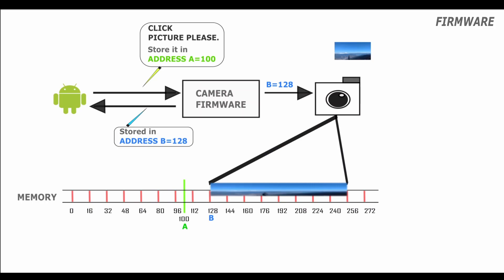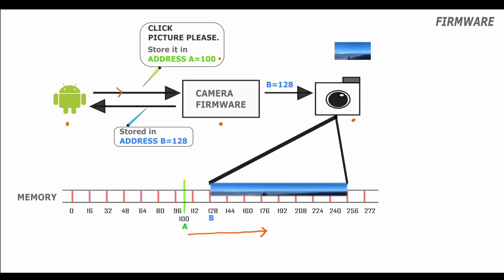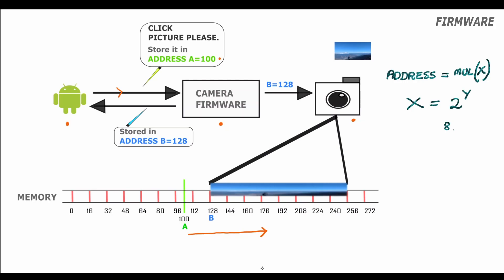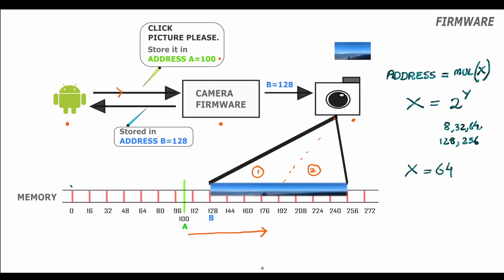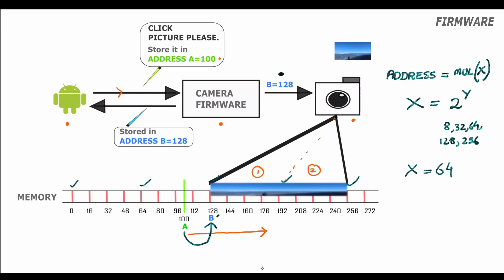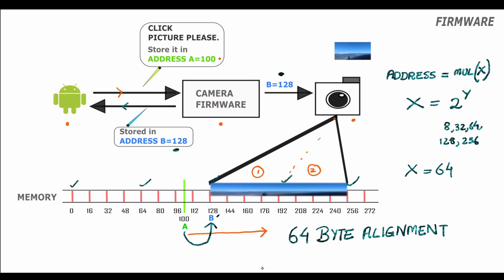Byte Alignment, Word alignment in Memory - Concept of Data Alignment - Bit Manipulation Interview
Here we get an overview of what is firmware and the concept of memory alignment, which could be byte alignment, word alignment, or multiple-byte alignments such as 16-byte-alignment, 64-byte alignments. We take a conceptual scenario of a camera system and understand how its hardware components demand alignment of memory. In the next episodes, we will learn how to implement the memory alignment feature in C/C++ using Bit Manipulations.